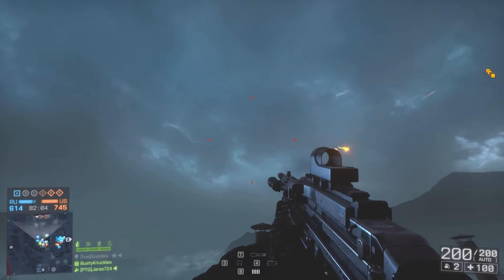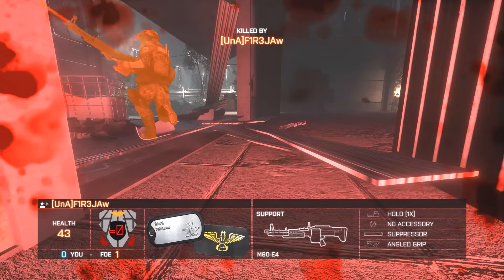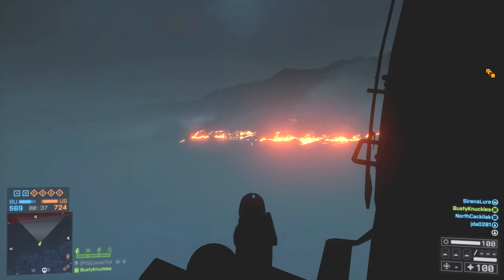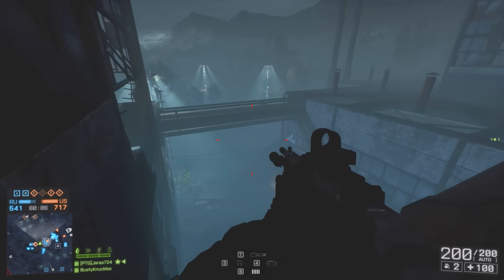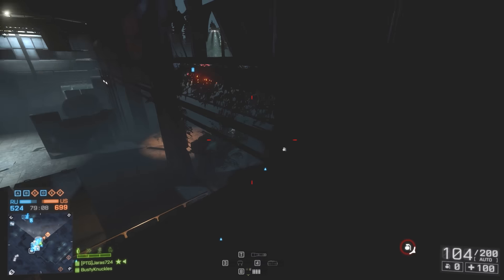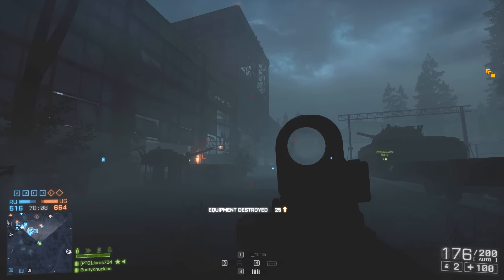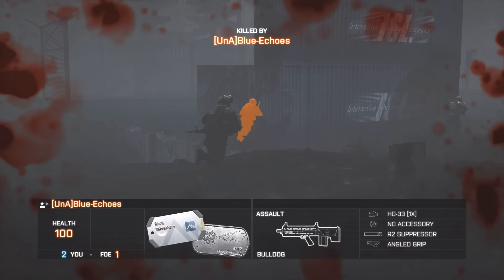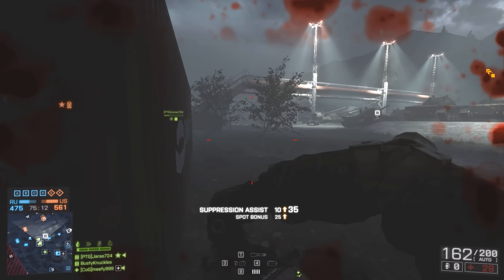NIGHT OPERATIONS - Battlefield 4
The Summer Patch for Battlefield 4 is here! A new map (Zavod 311 Graveyard Shift) along with a TON of well needed fixes! Thank you Dice!

Intro Song By: Red Hot Chili Peppers
Song Name: Can't Stop